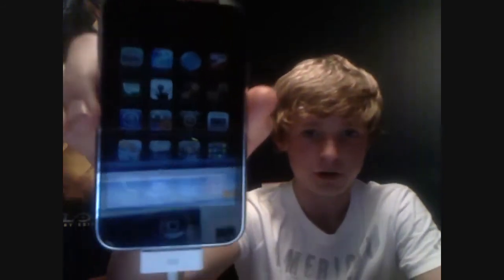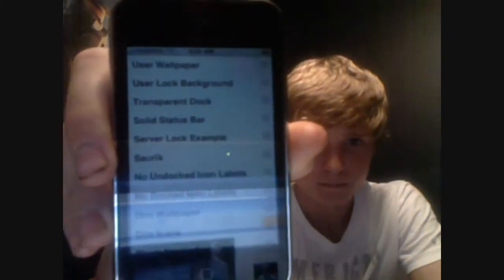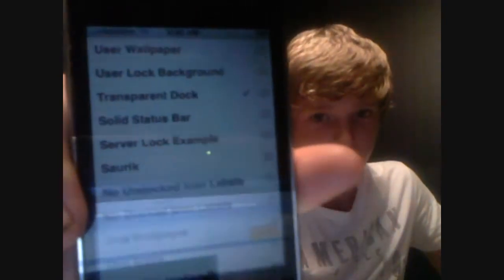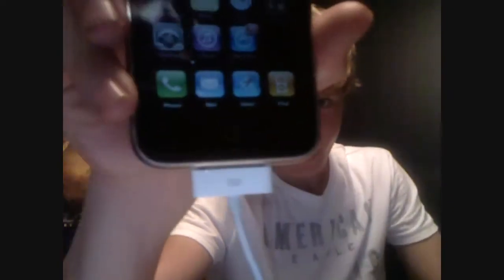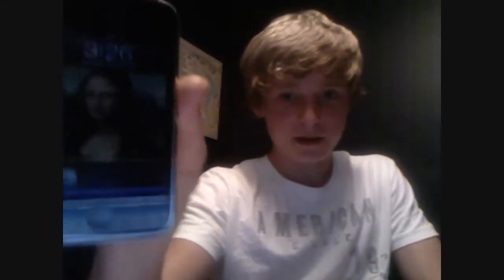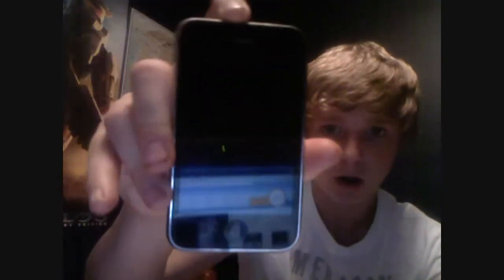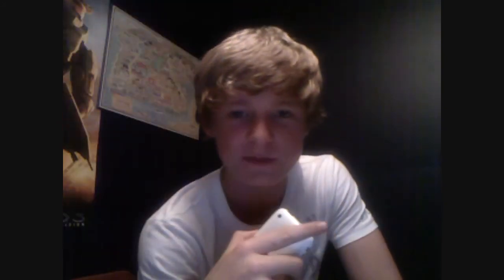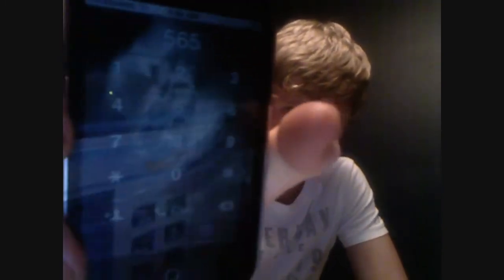Cydia Help 2 - WinterBoard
Hey guys this is  a tutorial on how to use, and what there is to know anout winterboard for your iPhone or iPod touch.